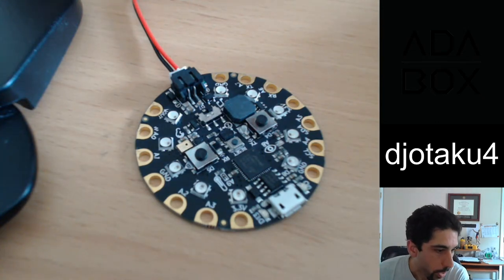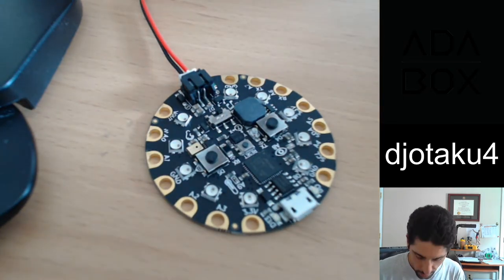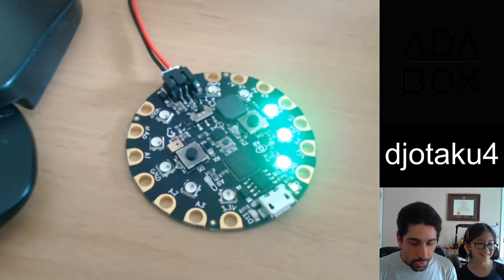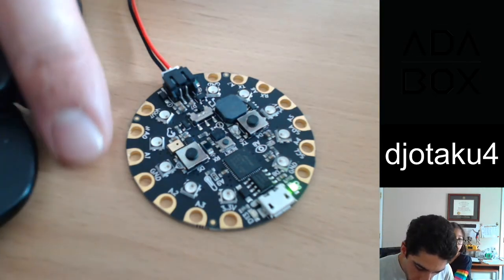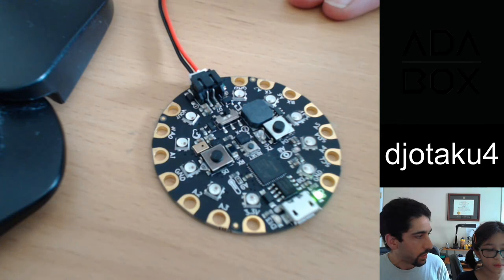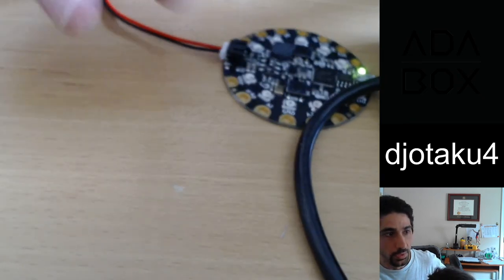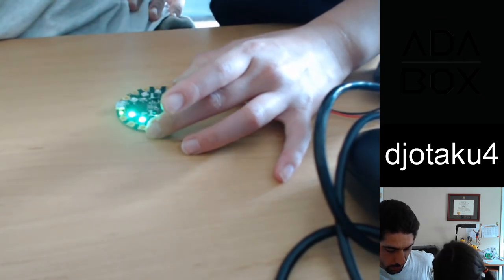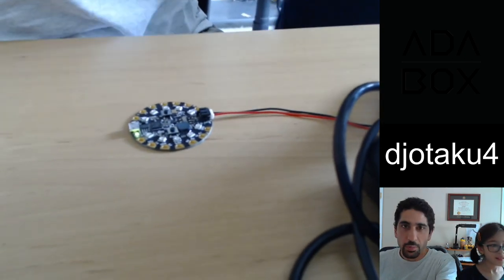Simon on Circuit Playground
Made this with Sam, one of my 4-year-olds by following this Adafruit tutorial